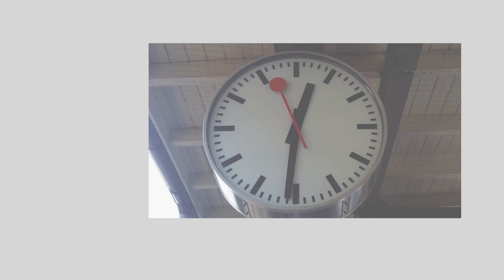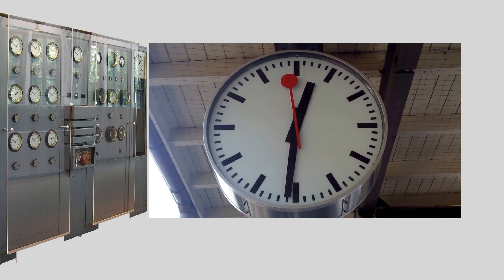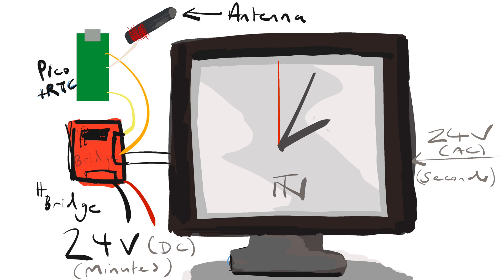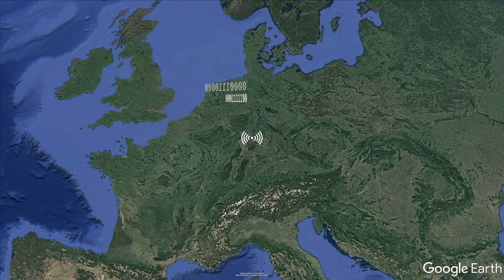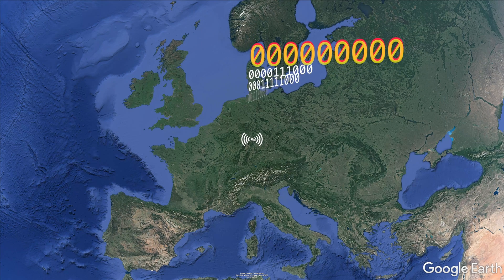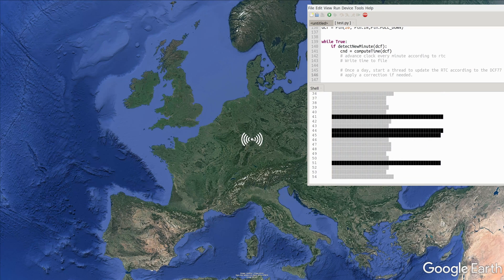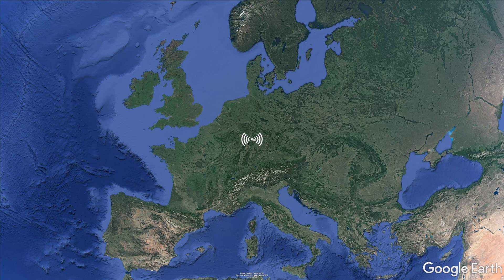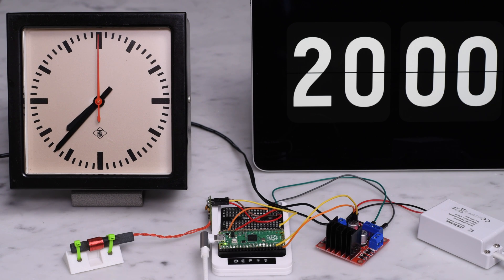Retired German Station Clock Brought Back To Life!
Atomic Time on a Retired Railway Clock.  A tutorial on turning a vintage German T&N Railway station clock (nebenuhr) into a ridiculously accurate clock for your home that supplies you with a dopamine hit every 60 seconds.

Timestamps
00:00 How does secondary clock work?
01:15 DCF77 Radio Signal explained
01:55 Our Code
02:15 Getting the clock working
02:42 Testing